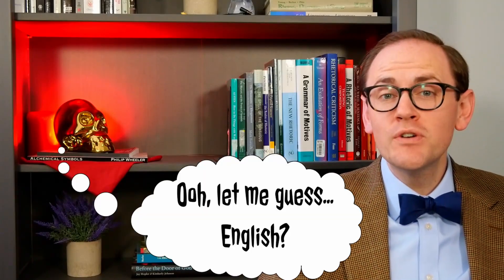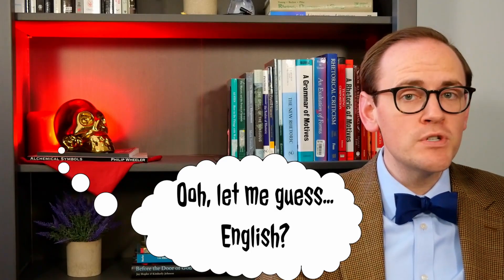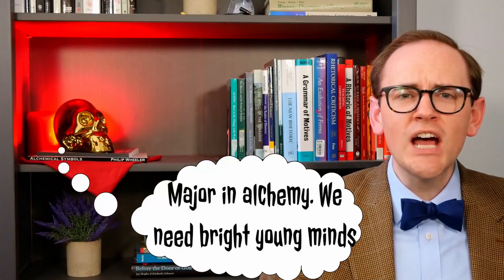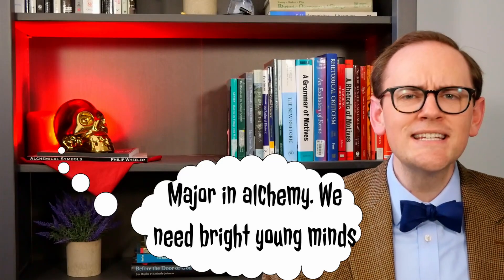Considering an English Major? There's More than One Way to Do It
When I graduated high school and went to college, I went straight into an English major, only to end up taking classes that weren't what I hoped they'd be. Luckily, I found out that there's more than one way to major in English--and, in this video, we talk about the different choices you have when you decide to major in English.

0:00 Introduction
1:19 Literature
4:35 Creative Writing
10:29 Rhetoric & Composition
13:42 Other Choices
16:03 Conclusion